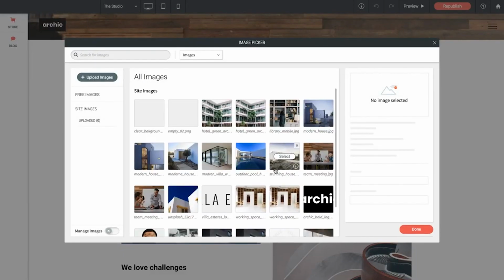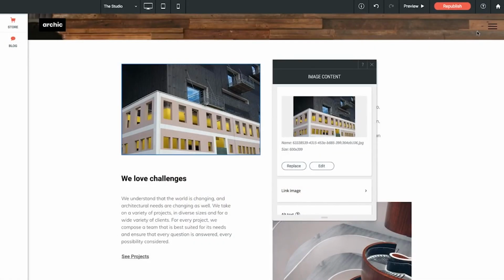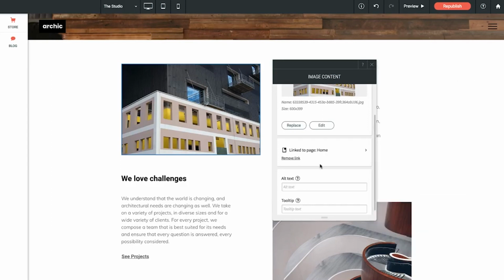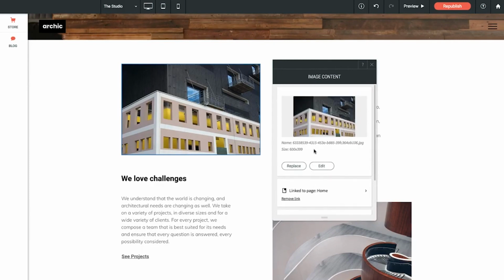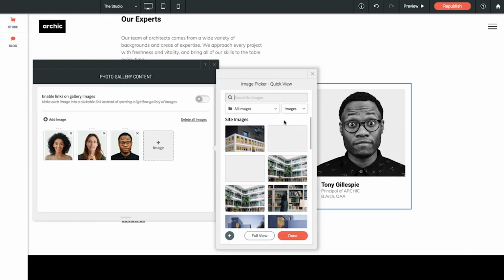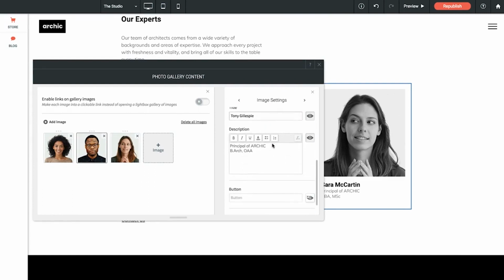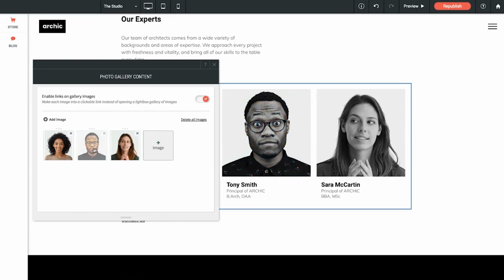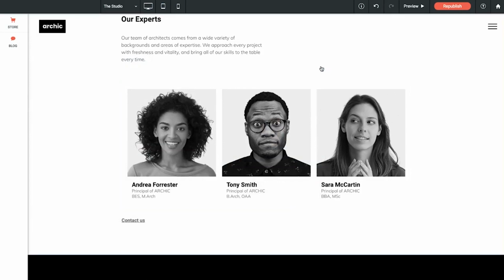CMS User Basics - PART 4 - Editing Photos and Galleries - ArekMD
How to edit images on your website. If you need more help please visit ArekMD.com